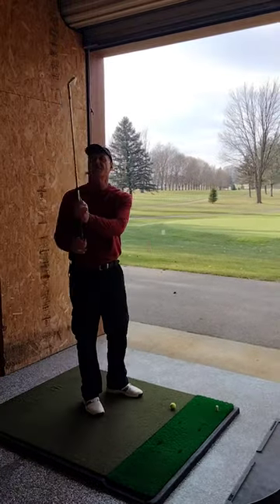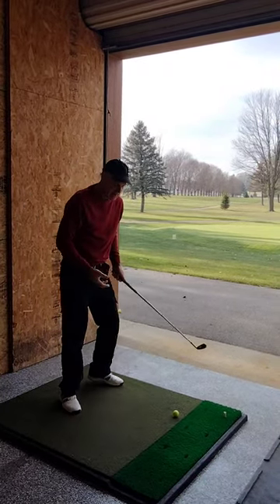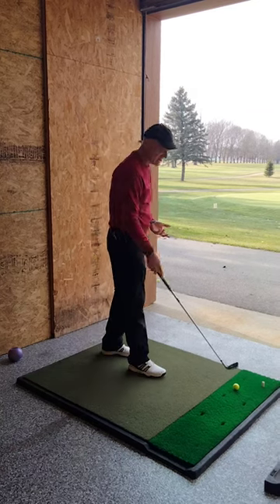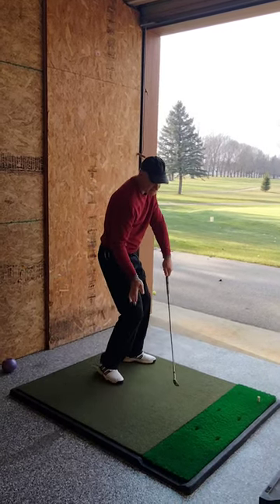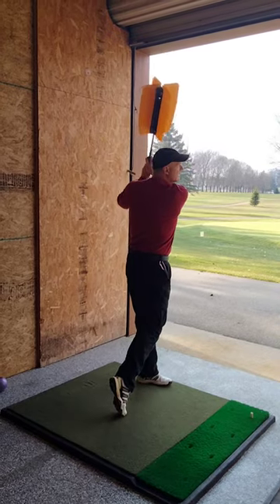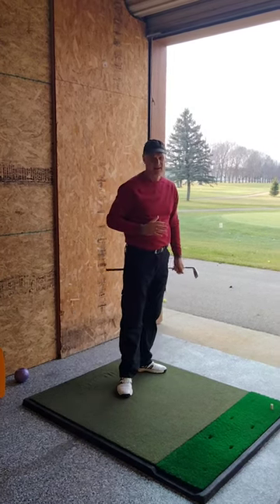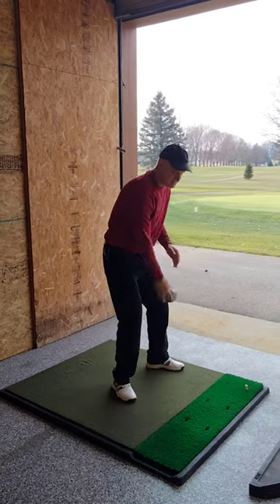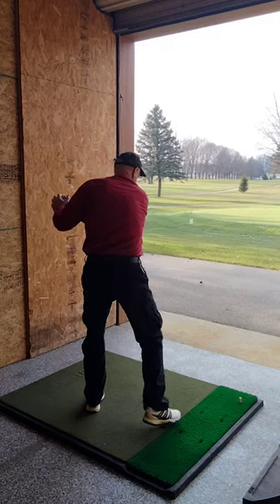TRYTED4$50 Teaching Overview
1) "TRYTED4$50" means first 1-hour lesson is only $50, no strings attached.
      a) Instruction follows proven methodology from 'Milo Lines Golf' YT channel.
2) Lessons thereafter; $70/hour or $75/75 minutes
     a) Free text/email/phone consultations between lessons.
     b) Free support videos to guide between-lesson practice.
3) Lessons year-round on free-lance basis; incl. Copper Ridge, Lake Nepessing Golfland, other
     a) Serving Genesee, Oakland and Lapeer Counties
4) Credentials:
      b) 5-Star Rated on "Lessons.com" with 24 5-Star Reviews
      c) Contributor & Head Coach at MyGolfingStore[.com], 2020 to 2023
5) Ted Williams, Davison, Michigan, USA